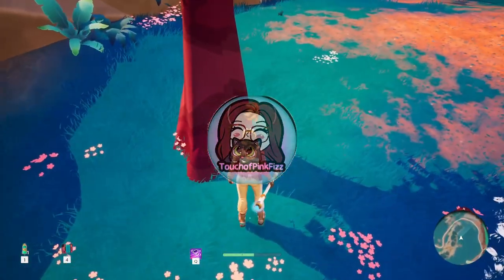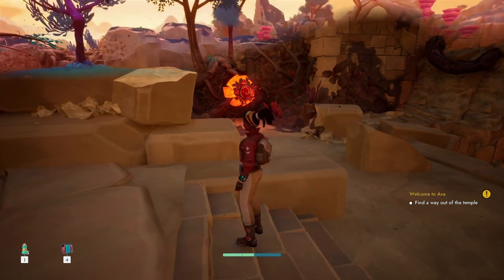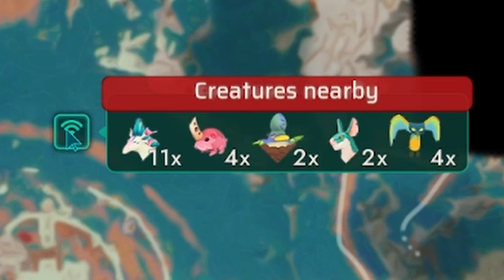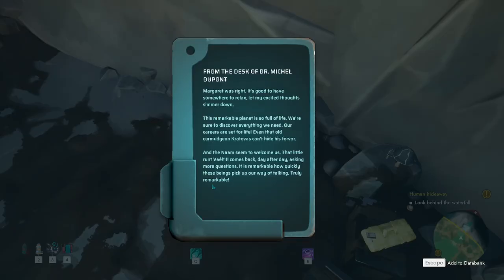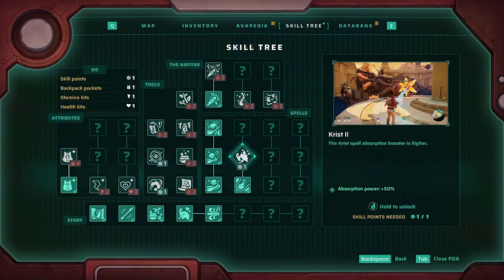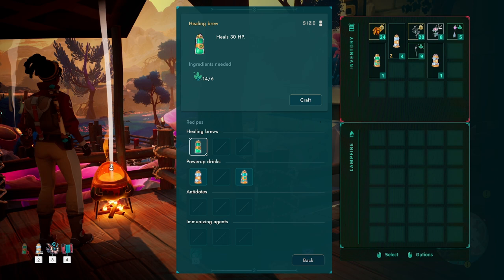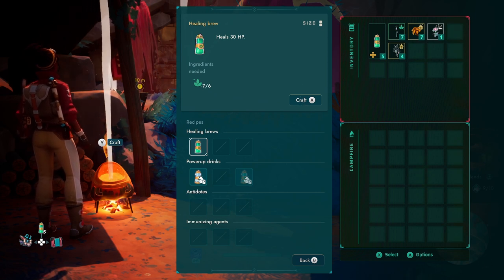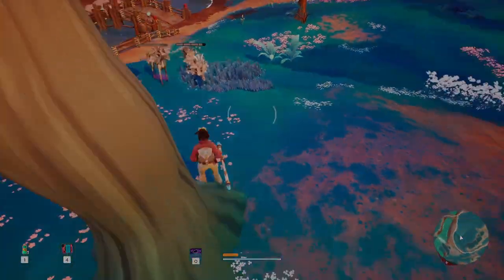Unveiling The Top Five Must-know Tips In Creatures Of Ava!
Five tips that you wish you new before playing Creatures of Ava!
00:00 Introduction
00:12 What is Creature of Ava?
00:43 Tip 1 Always finish Rescue missions
01:43 Tip 2 Don't Ignore Side Missions
02:12 Tip 3 Complete the Creature Tasks
02:36 Tip 4 Focus Upgrading more then one skill
03:08 Tip 5 Caplitalize using consumables
04:01 Tip 6 Main Tip!
04:15 Please Subscribe